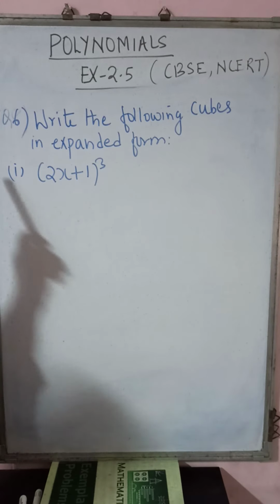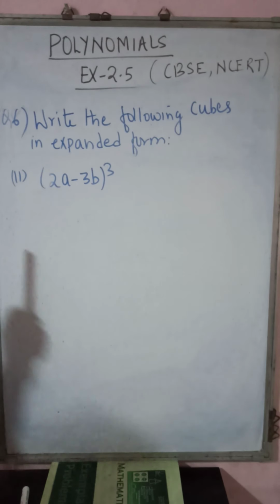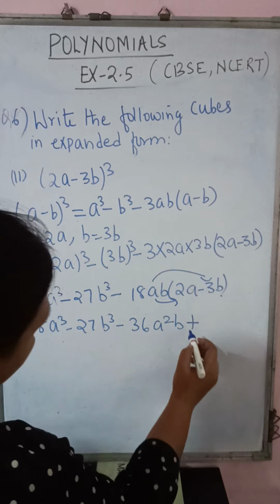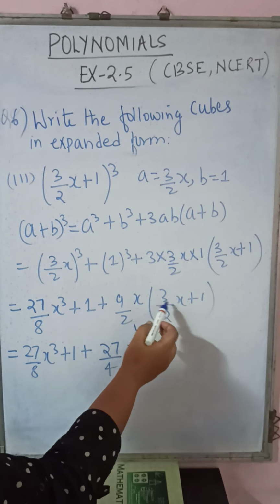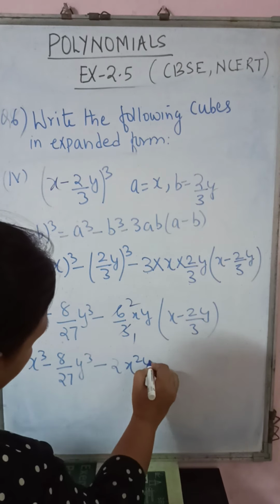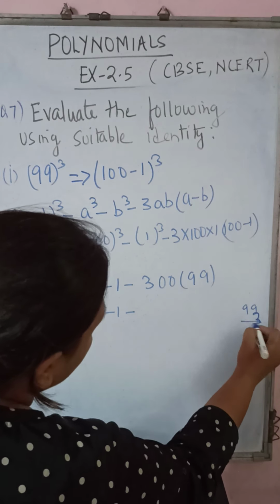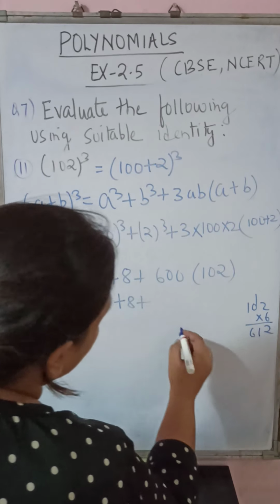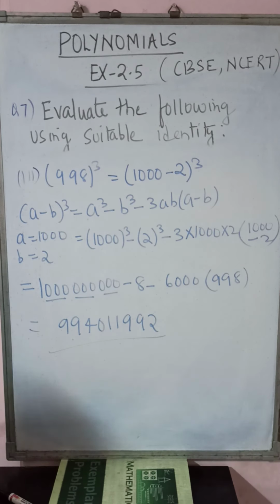CLASS IX:Polynomials Ex-2.5 Q6 &Q7